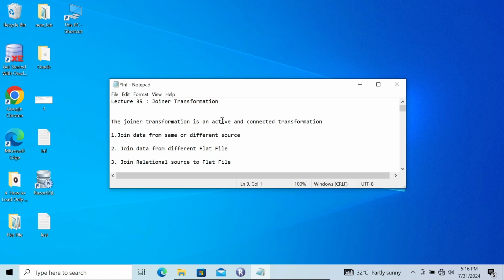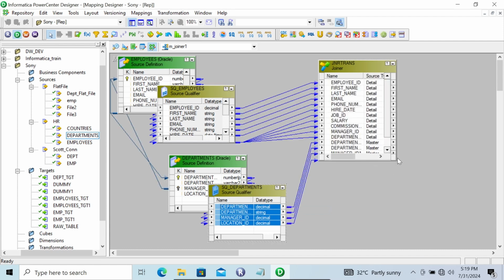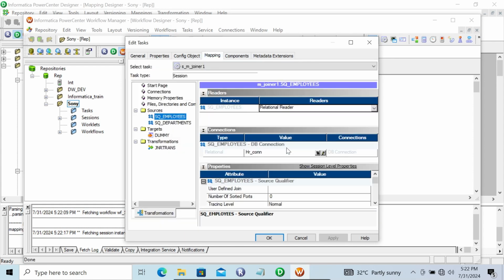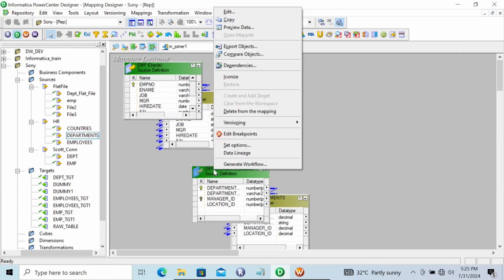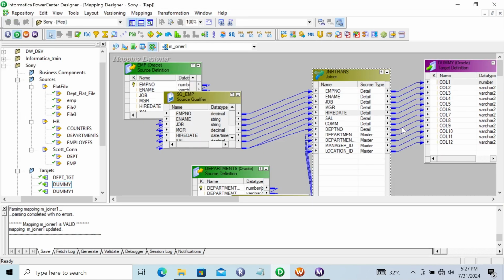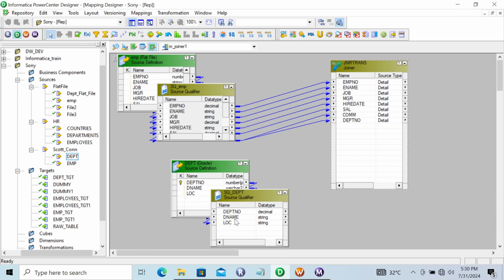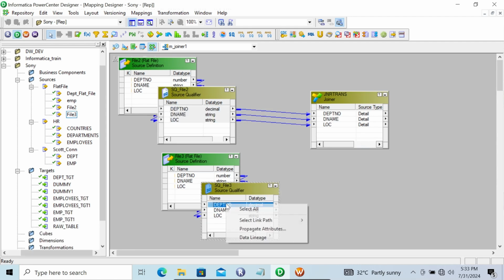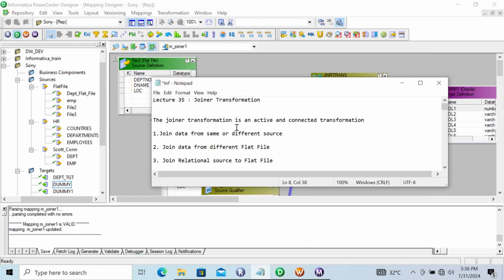Joiner Transformation in Informatica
Joiner transformation in Informatica with example
Joiner transformation in Informatica interview questions
Joiner transformation is an active and connected transformation. It provides the option of creating joins in the Informatica